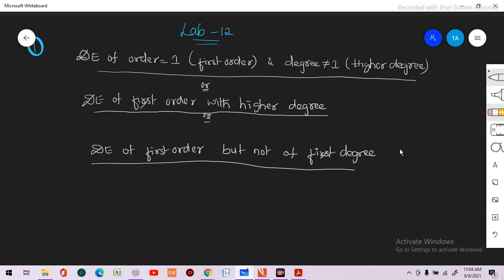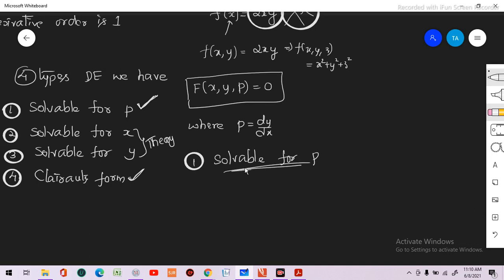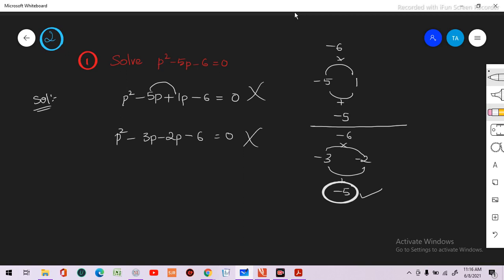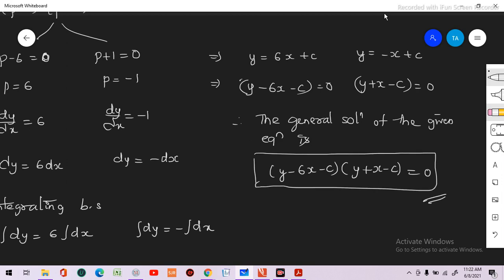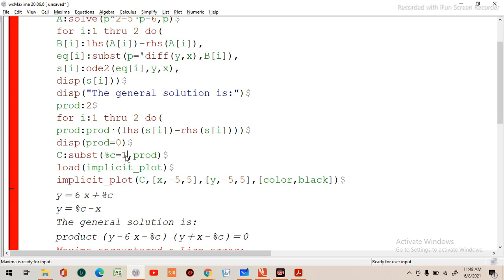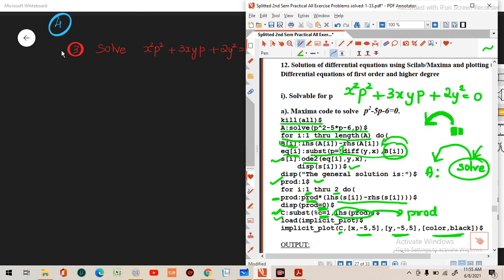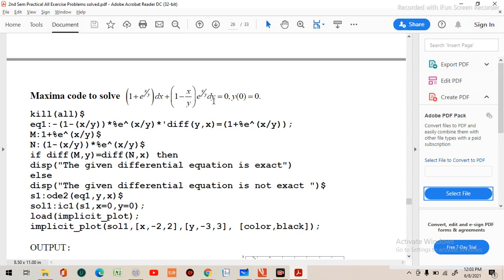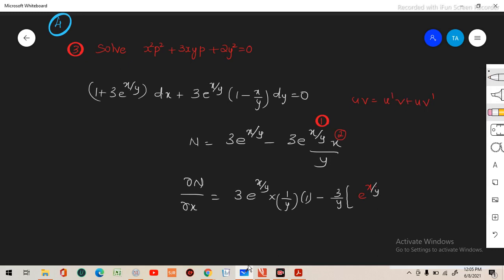I B.Sc, Second Sem, Lab 12, 6th June 2021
Solvable for P.